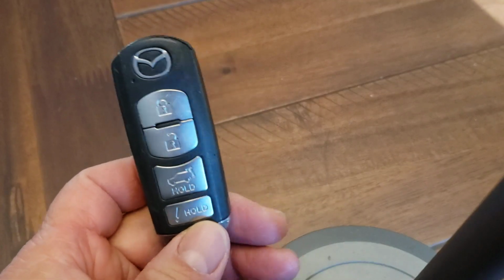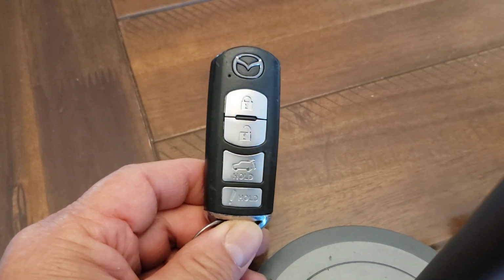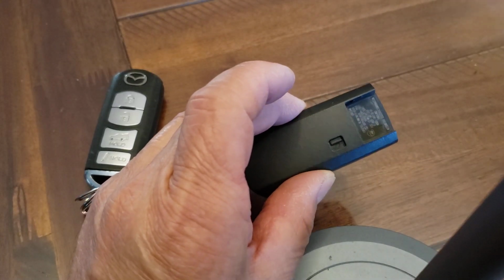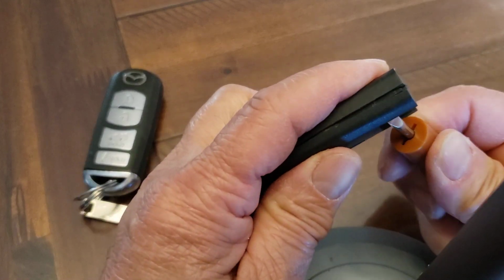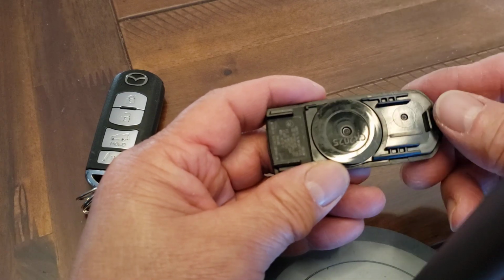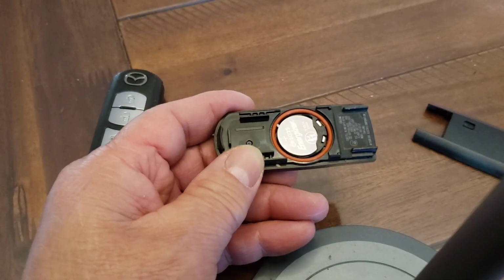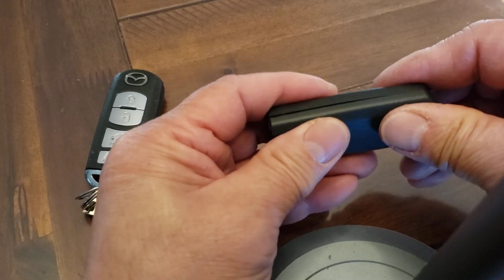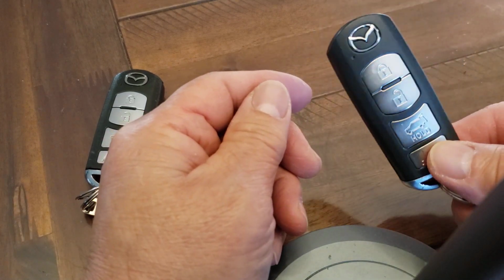Mazda Key Fob Battery Change Replacement DIY Simple CX9 and Other Models Too Like This One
Key Fob batteries last only a few years, better off replacing it before it goes totally dead. change them yearly if you want..